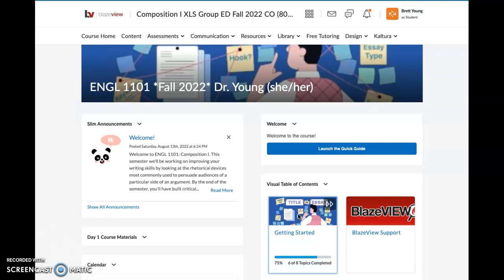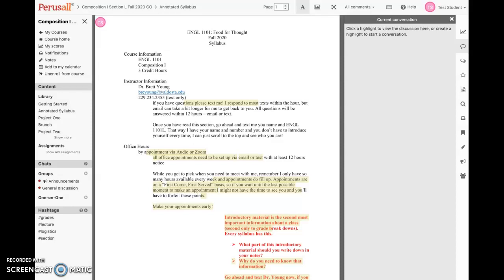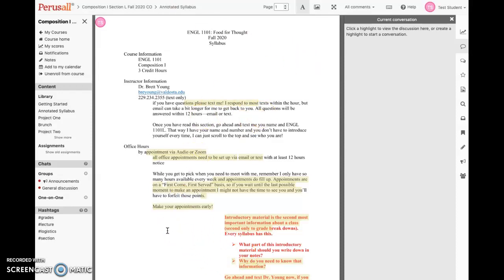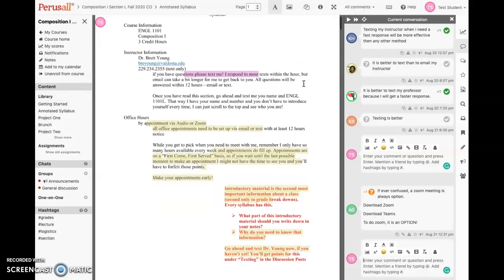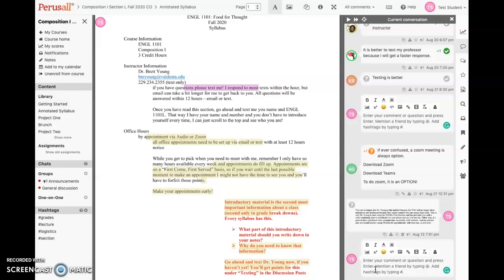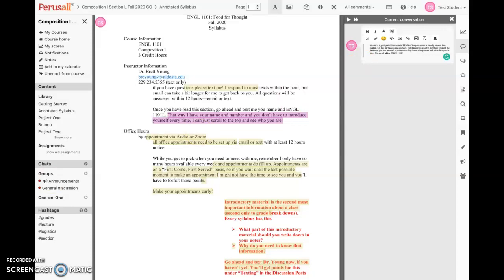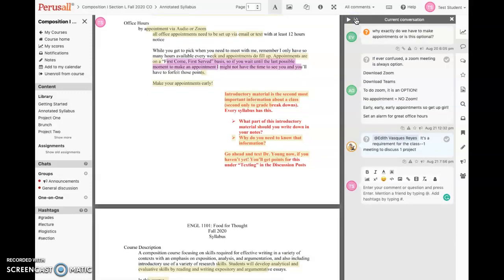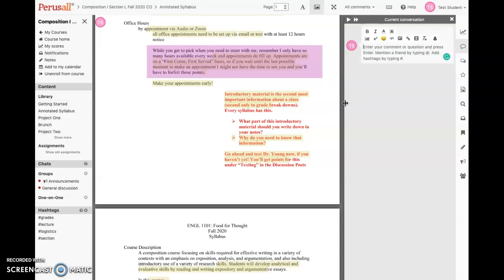Using Perusall in ENGL 1101